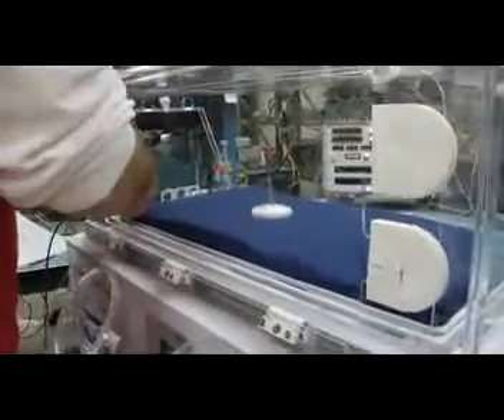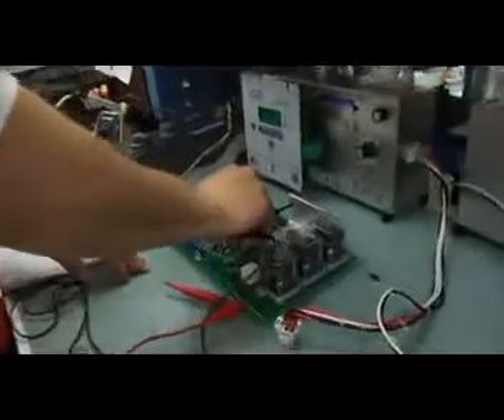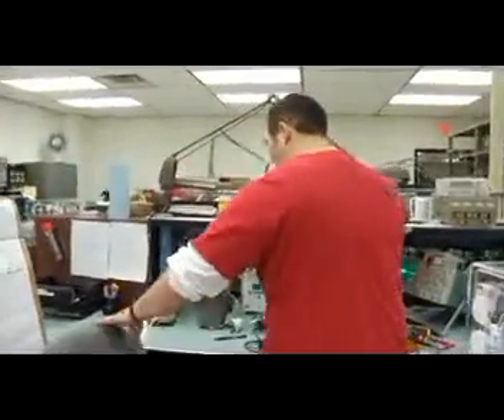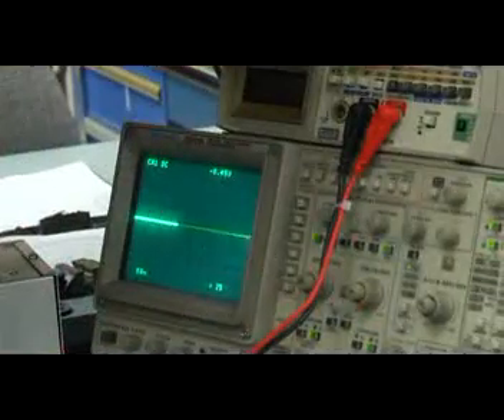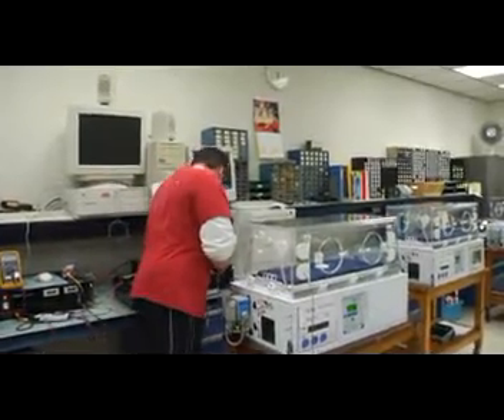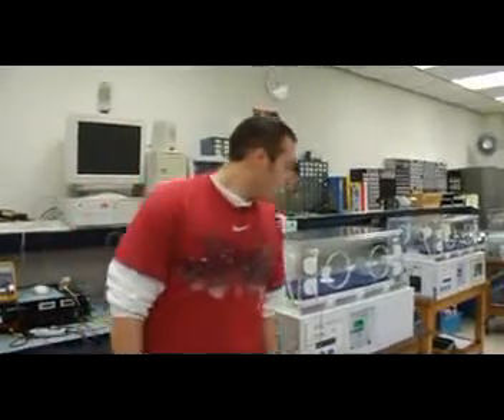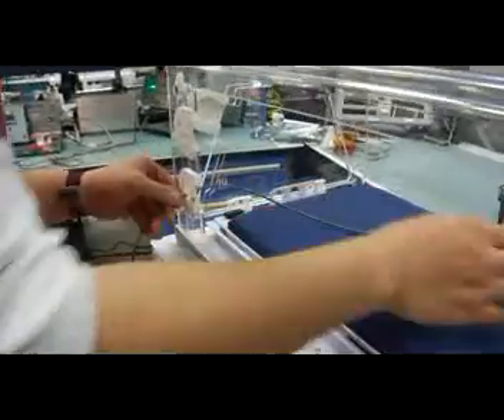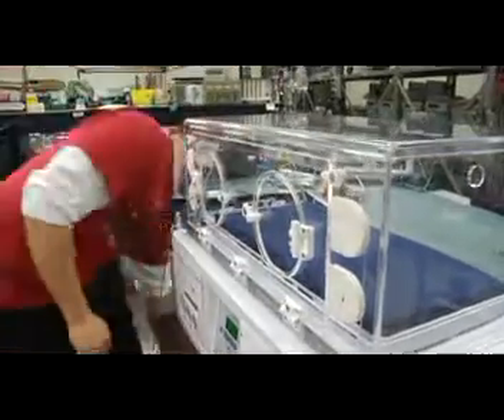CoolAustinJobs.com: Test Technician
Overview of biotech occupation Test Technician.